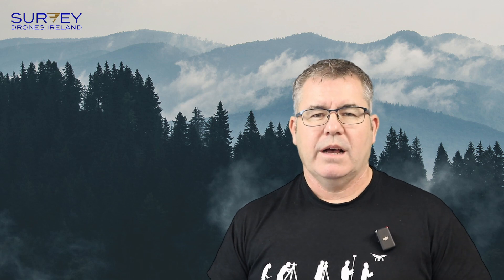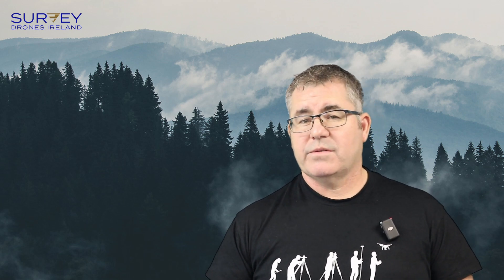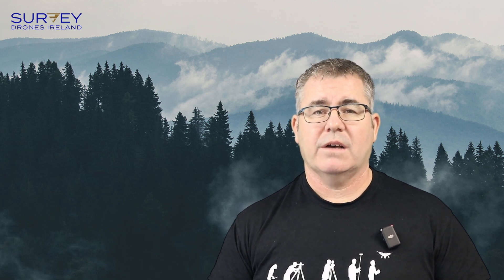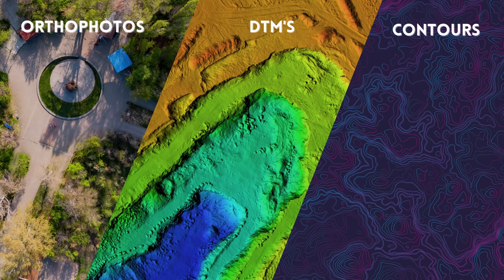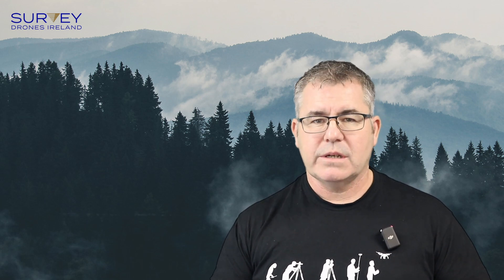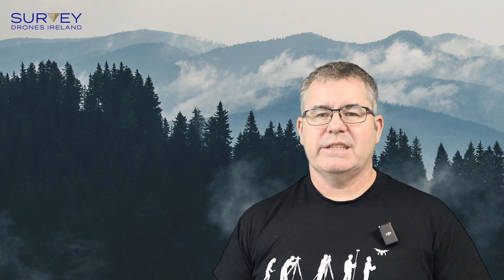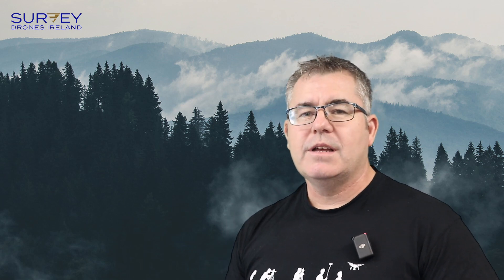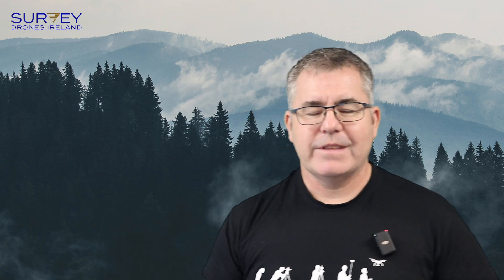Traditional Surveying vs Drone Surveying - Survey Drones Ireland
Drones are very Capable Data Acquisition Tools in the right hands however, in many Specific Applications Traditional Surveying Methods are Extremely Challenging For Drones to Match. Operators must be aware of their limitations in Delivering Quality Data and Outputs to the Client!

Both Survey Methods have Fantastic Benefits with Some Compromises.

Time Stamps
00:00 Introduction
00:48 What is Traditional Surveying?
01:17 What is Drone Surveying?
01:56 Pros od Drone Surveying
03:23 Accuracy
04:11 Groud Level Problem
05:37 Speed & Coverage